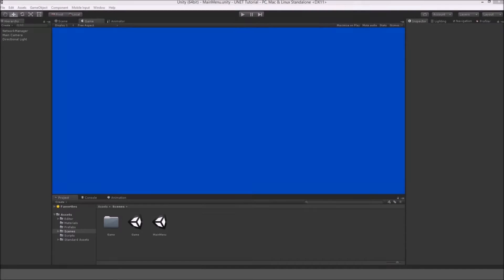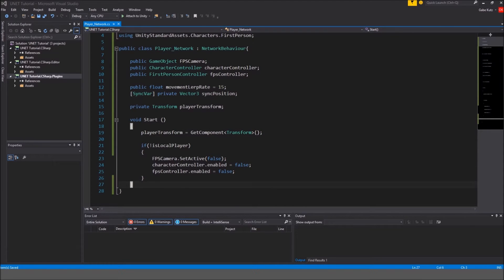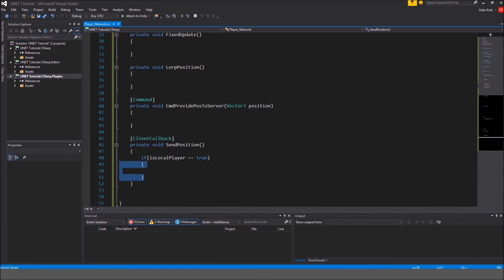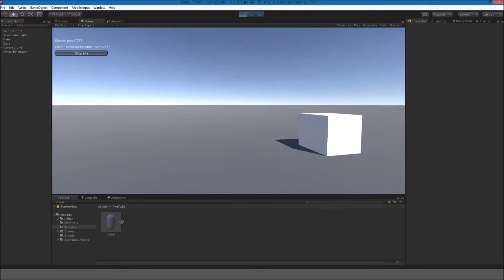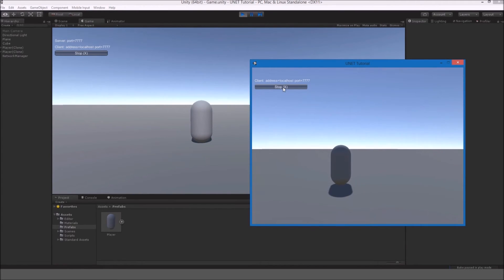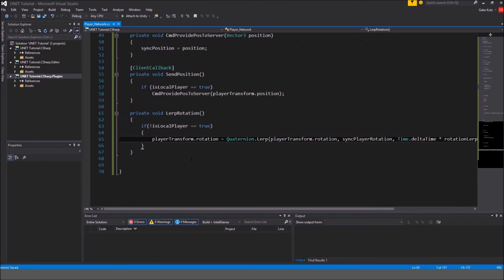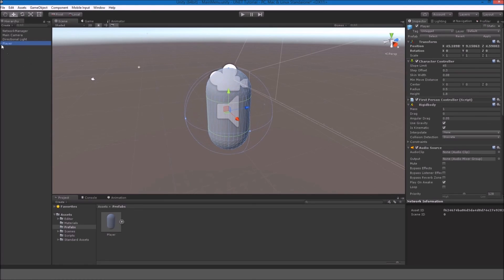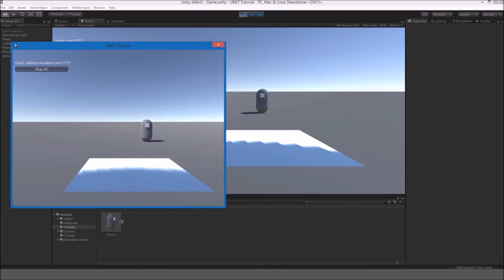(Old - Unity 5) UNET Multiplayer FPS Tutorial - Episode 2 [Synchronizing Player Movement/Rotation]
In this episode of the UNET Tutorial Series we learn how to synchronize Player Movement/Rotation across all clients on the server!